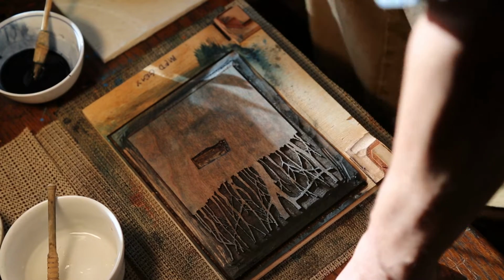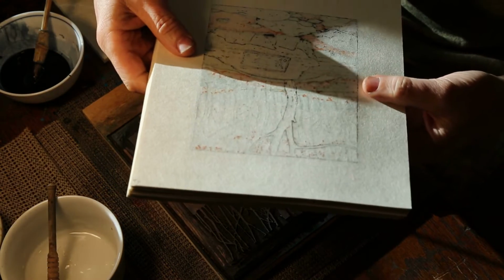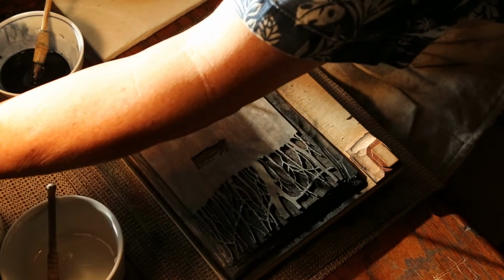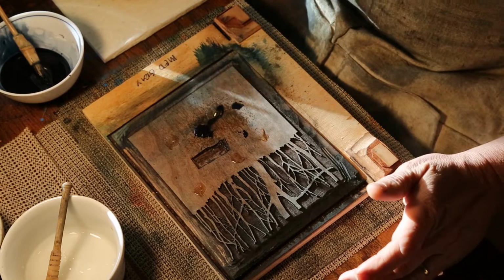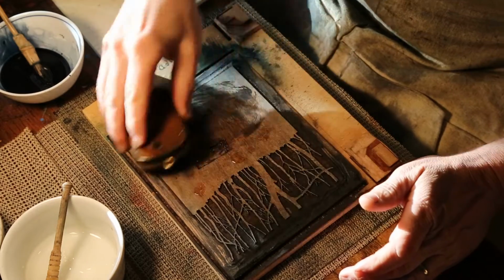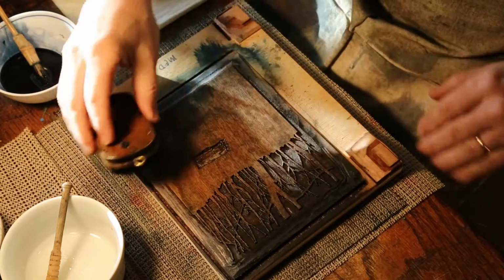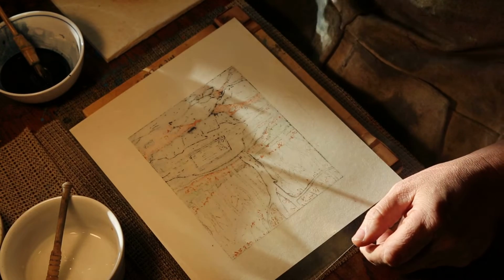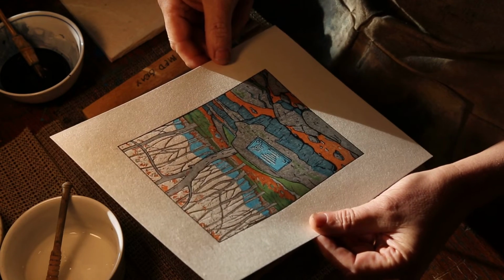Using two barens and handling a large stack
In the midst of printing 200 copies of the first prints of my Appalachian Trail Series "Springer Mt." in which I briefly describe handling a large stack of paper and why using two barens of different strengths is effective in creating smooth impressions.